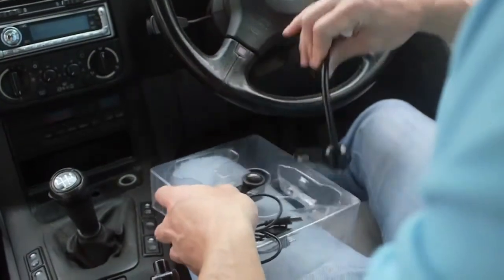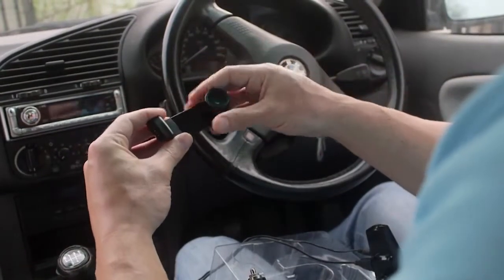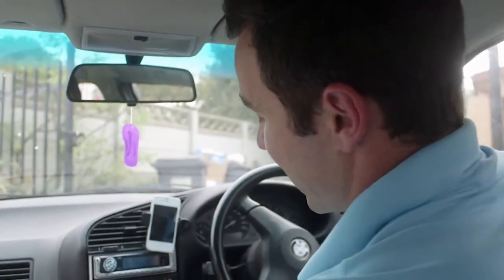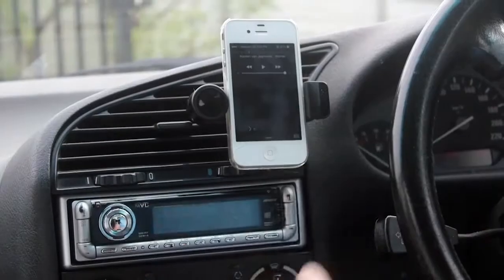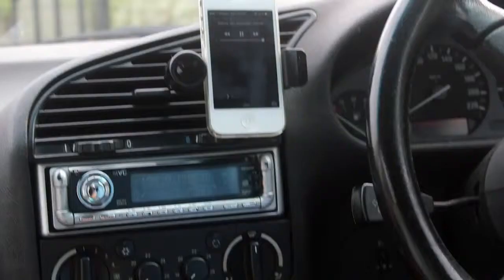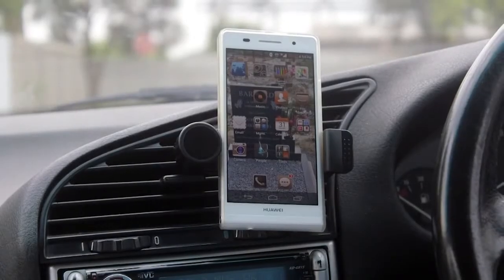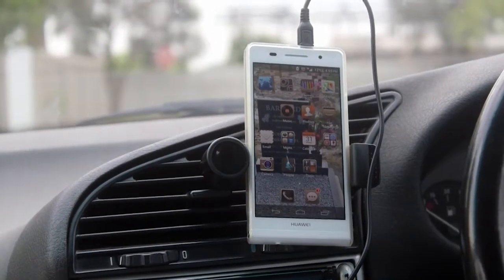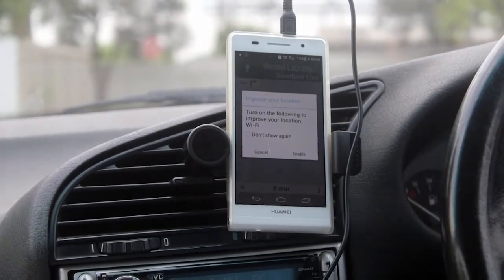Bluetooth Handsfree Car kit - Arrive Alive with Carmate Pro 4 in 1 Universal Bluetooth car kit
Arrive Alive with the new Carmate Pro 4 in 1 Universal Bluetooth handsfree kit:

Devices supported include any MP3/MP4 players (use the 3.5mm audio jack supplied) and via USB, TF & SD Card
No batteries required, works from cigarette lighter
USB Cellphone charger
LED to display the FM Frequency, change tracks and volume control
Listen to all your music through car stereo system via bluetooth input.
Stream & listen to internet radio, podcasts & audio-books
Listen to Google maps for navigation
Use voice recognition apps to make hands free calls
Automatically dims music when call or navigation instructions received